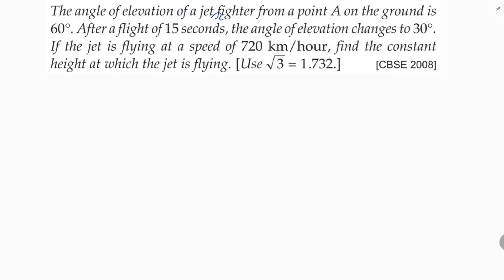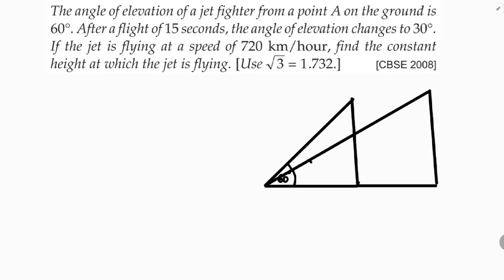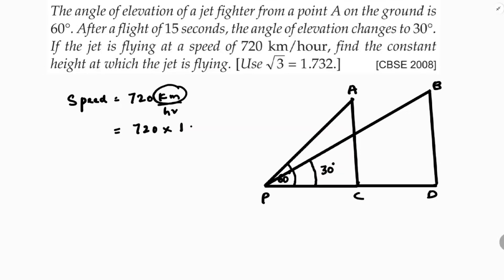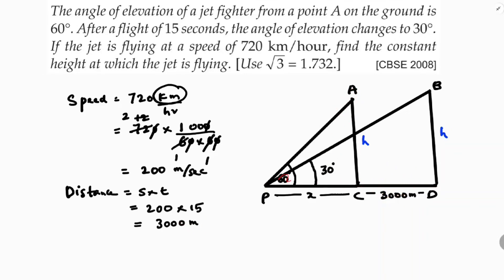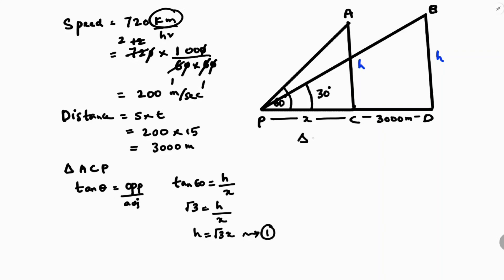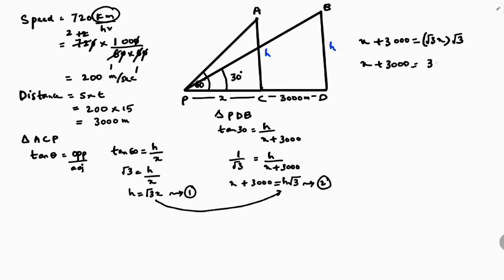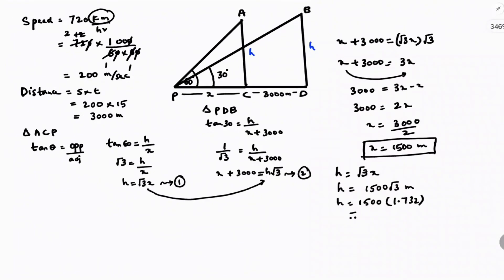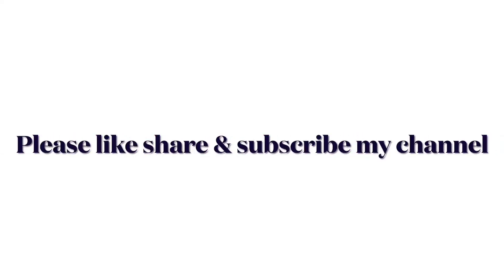The angle of elevation of a jet fighter from a point A on the ground is 60°. After a flight of 15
The angle of elevation of a jet fighter from a point A on the ground is 60°. After a flight of 15 seconds, the angle of elevation changes to 30°. If the jet is flying at a speed of 720 km/hour, find the constant height at which the jet is flying